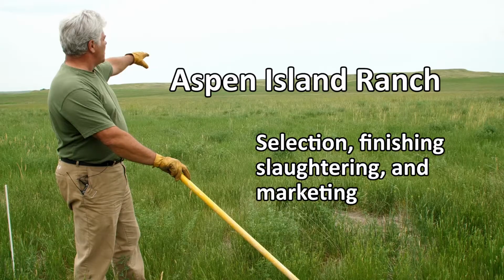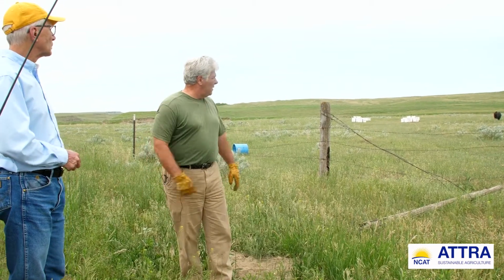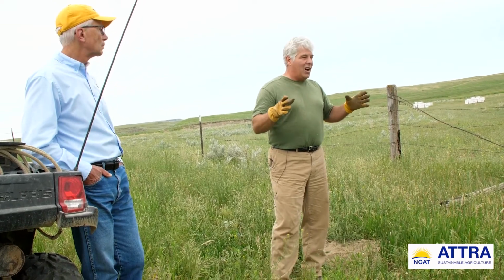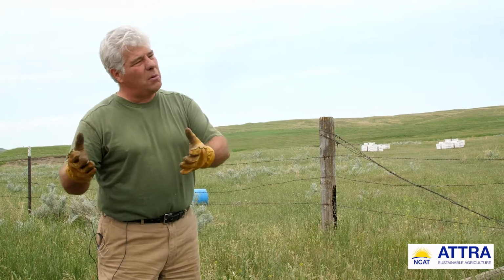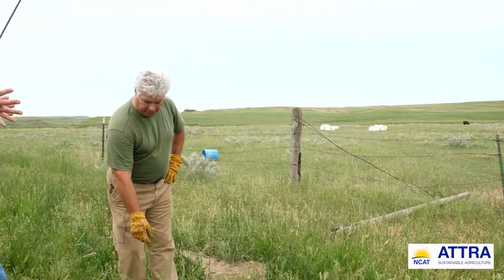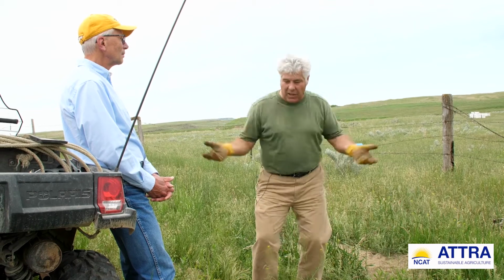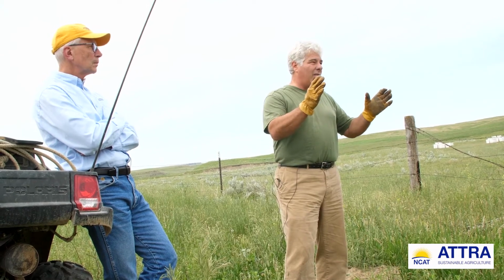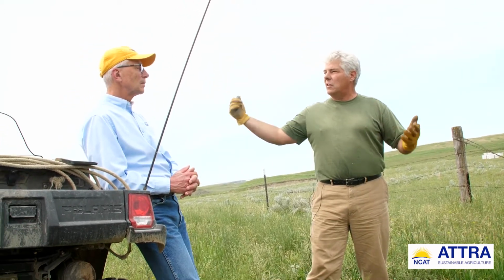Aspen Island Ranch: Selection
In 2020, the tour took place at Mark and Jane Smith's Aspen Island Ranch near Lavina, a cow-calf operation certified organic in 2007. The Smith's have a holistic view of ranching, striving to raise certified organic grass-fed cattle suited to the ranch in harmony with the environment.

Please complete a brief survey to let us know what you thought of the content presented here. The link to the survey should appear now in the video as well as in the accompanying description.